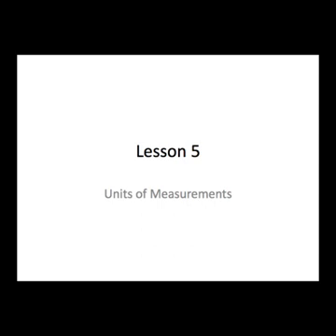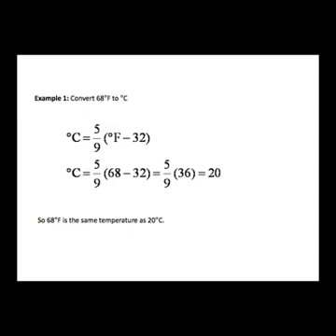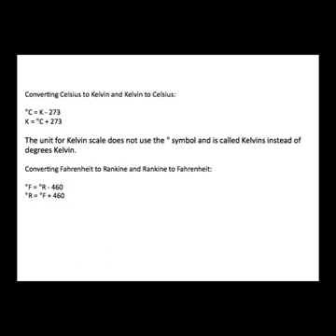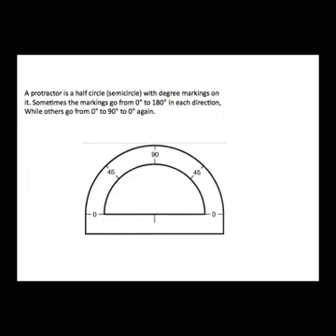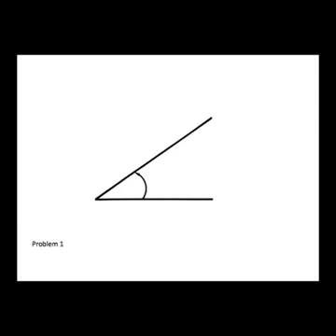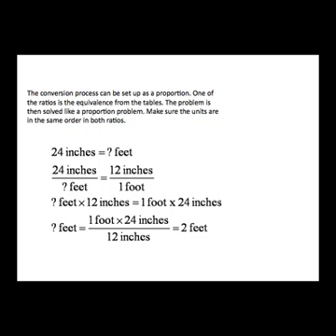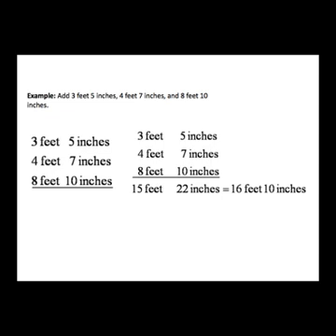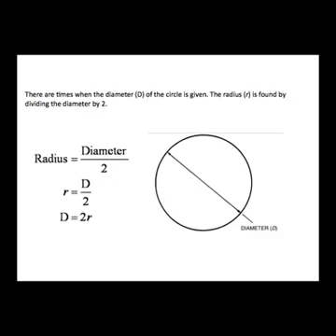Units of Measurement